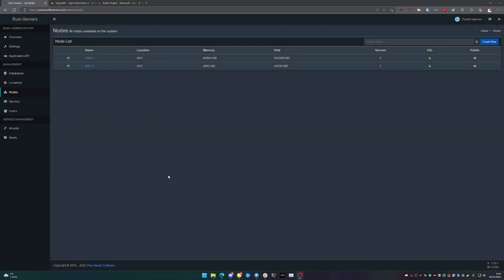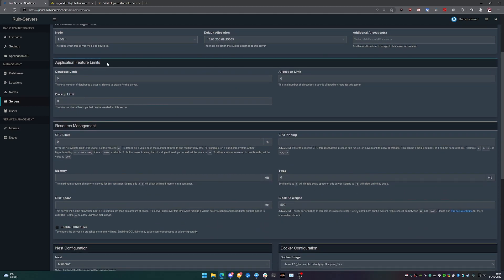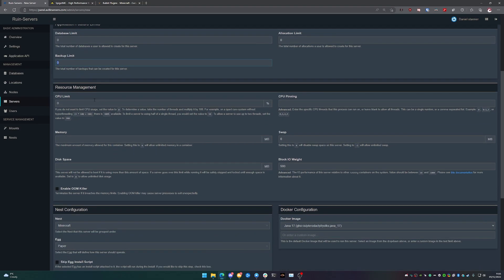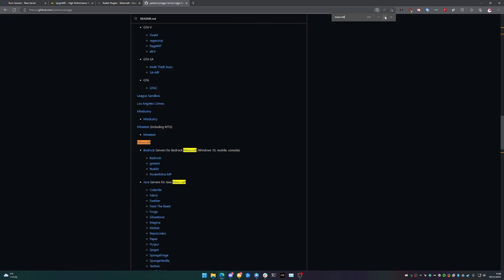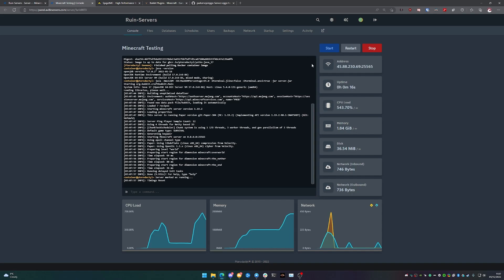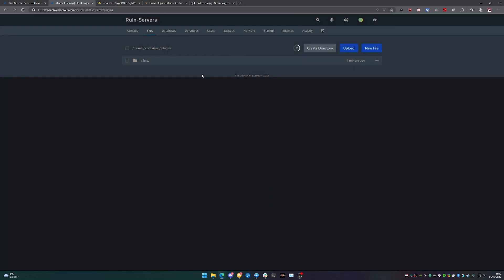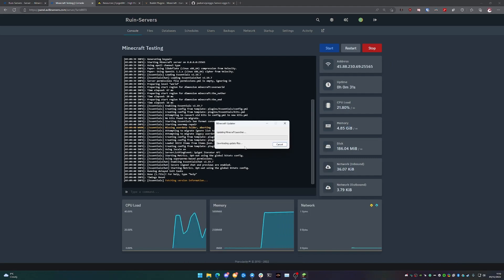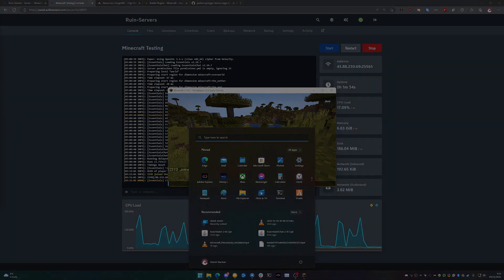How to setup a Minecraft server using Pterodactyl (With Plugins) - Byteania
Hey guys,